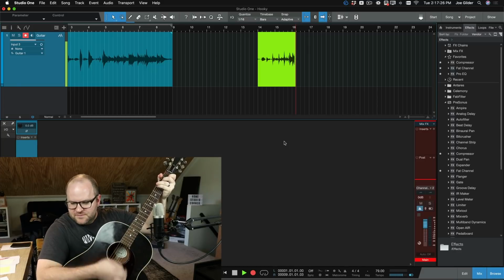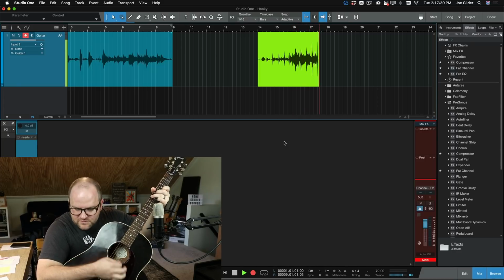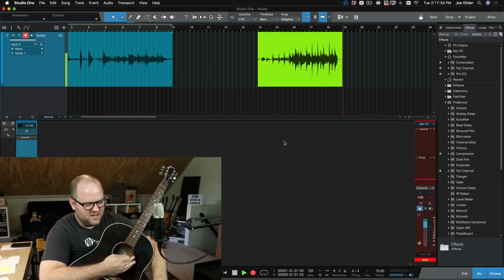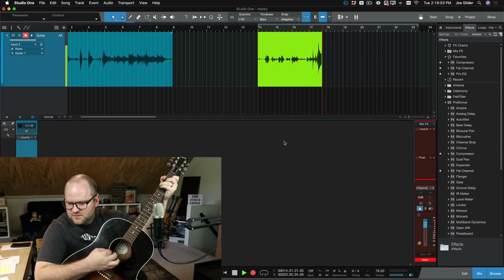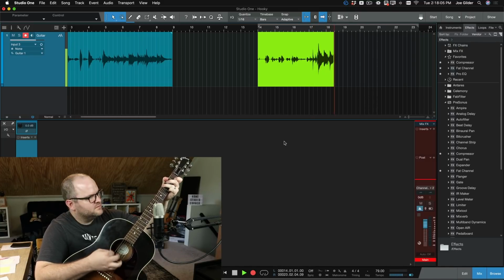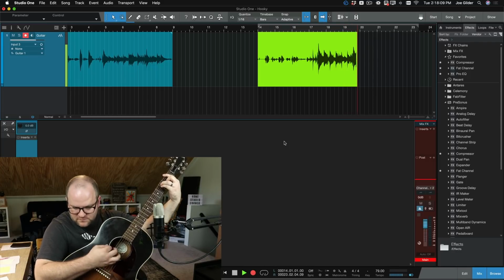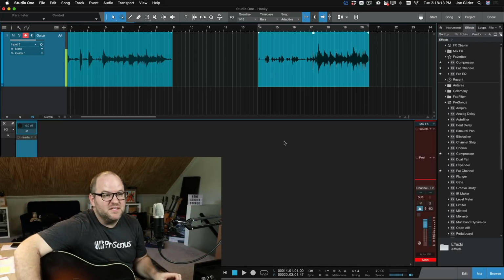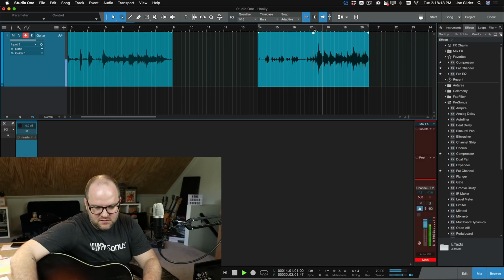How to Write a HOOK